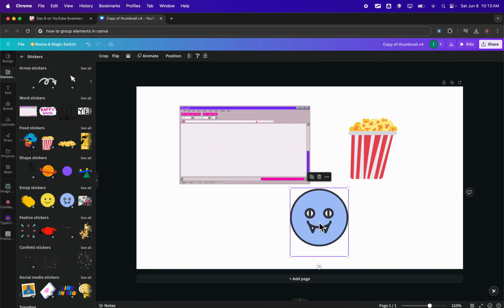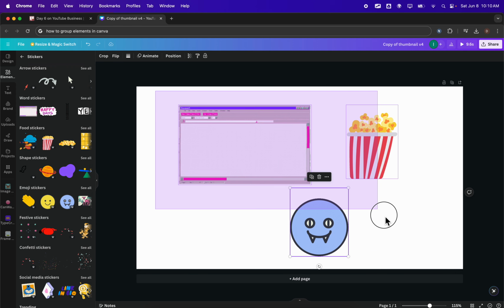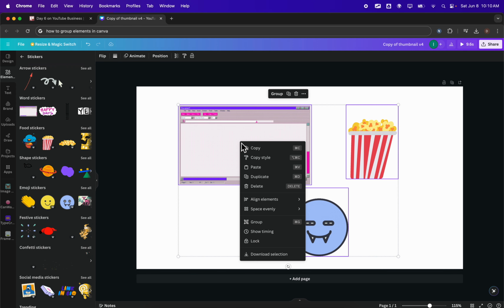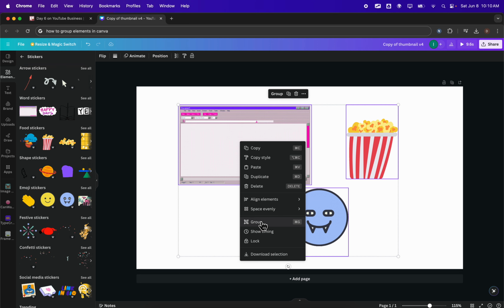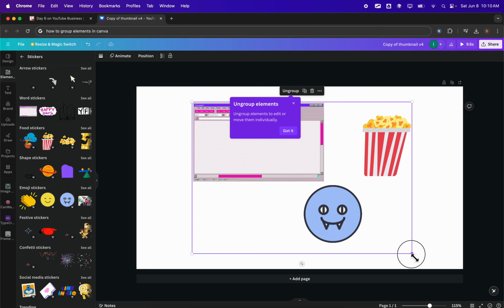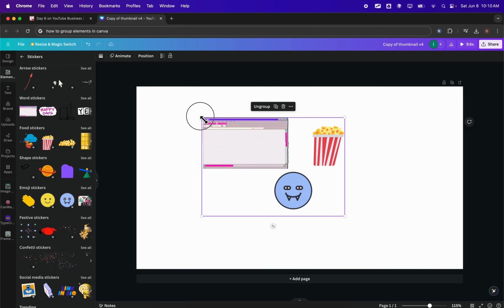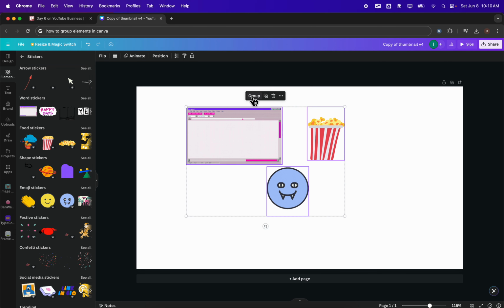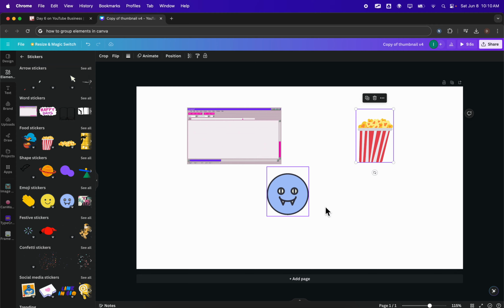How to Group Elements in Canva (2024)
Welcome to our tutorial on "How To Group Elements in Canva". This step-by-step guide will show you how to group elements together in your Canva designs, allowing for easier manipulation and arrangement of your design elements.